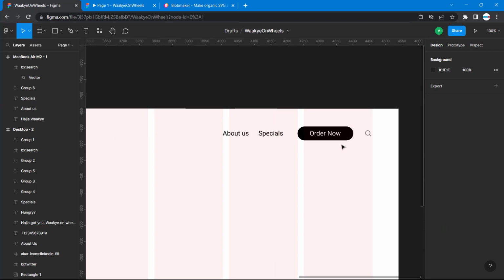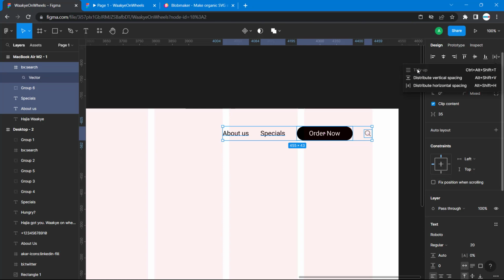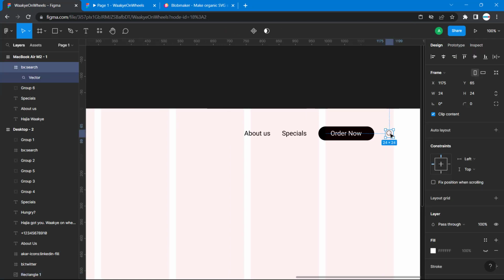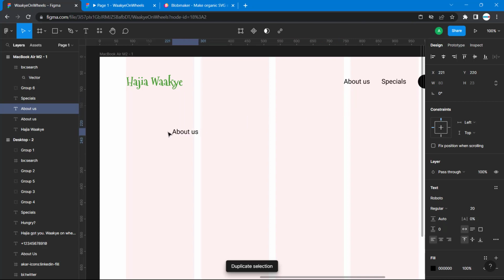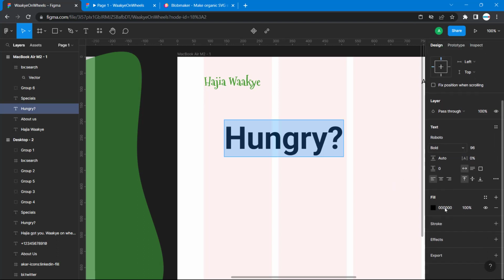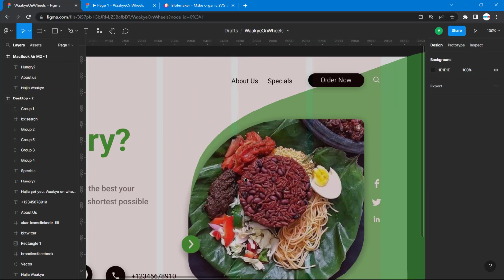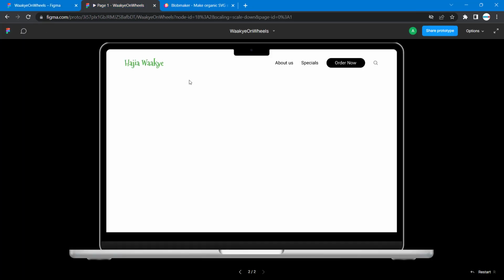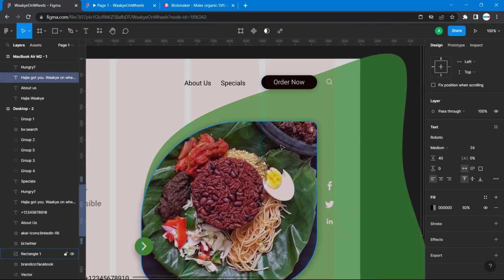B:UI-simple e-commerce landing page